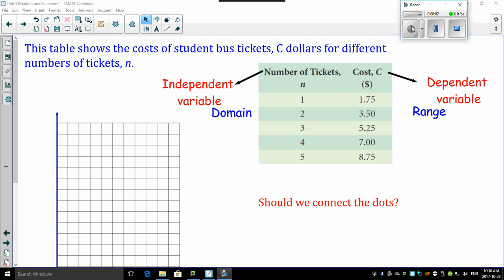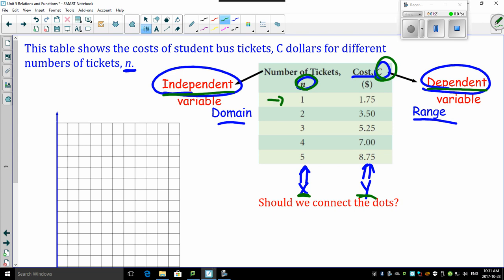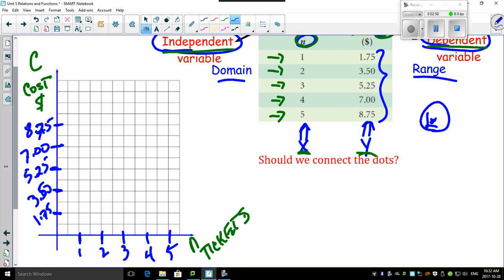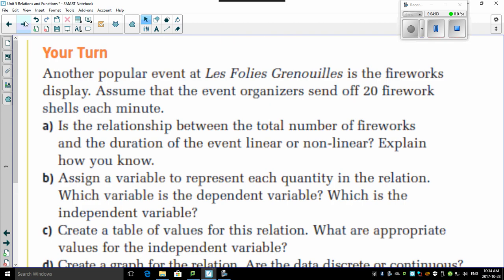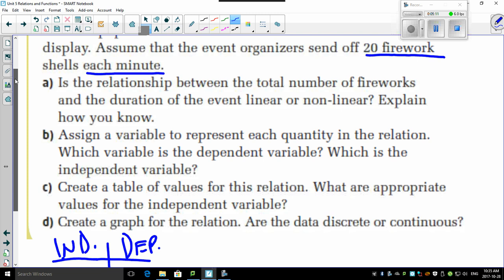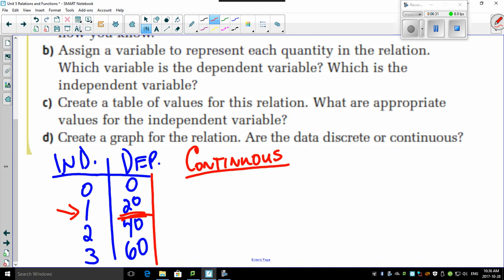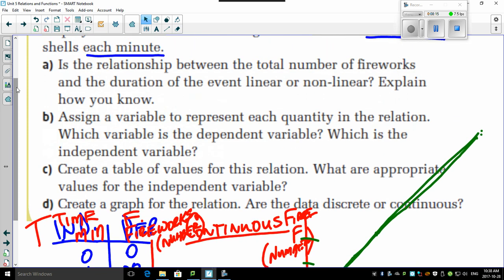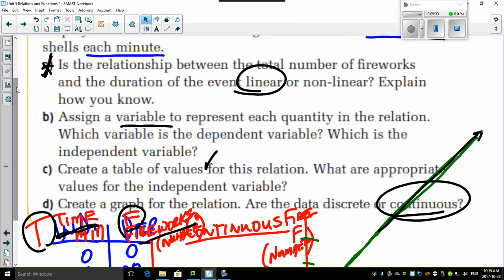5 2 6 Continuous vs Discrete Data Examples Part 2